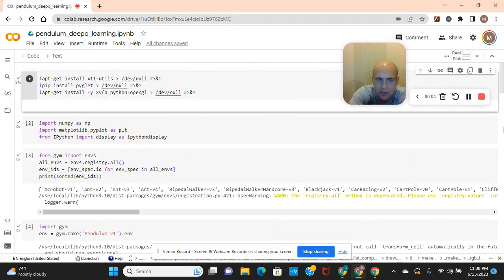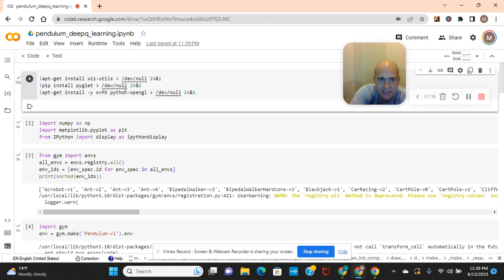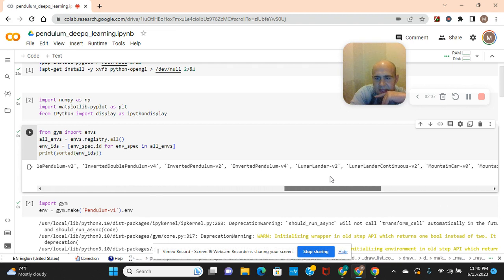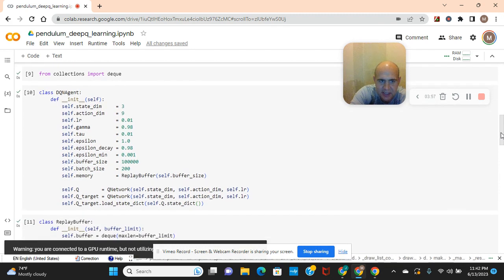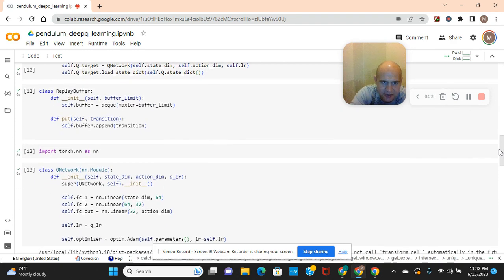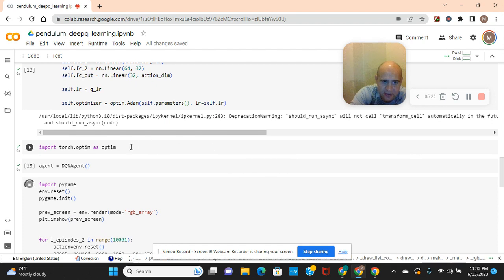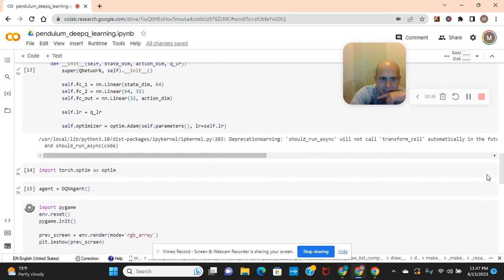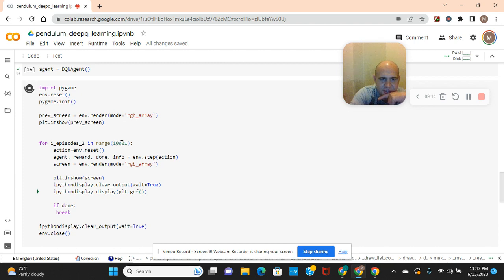Using OpenAI Gym and PyTorch along with DeepQ learning train an rl agent pendulum to swing correctly